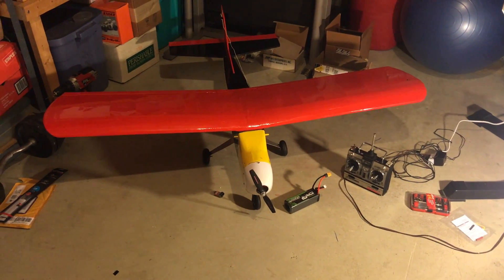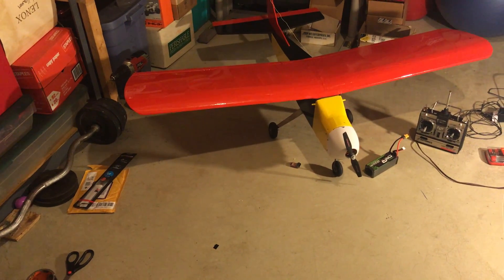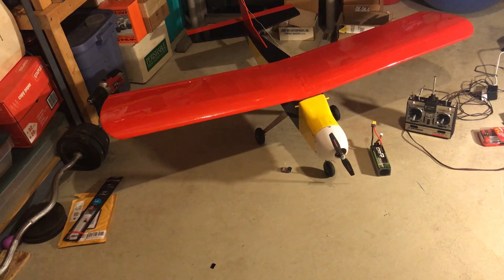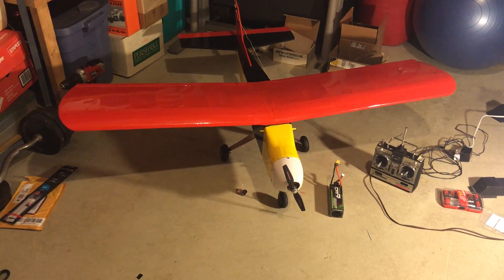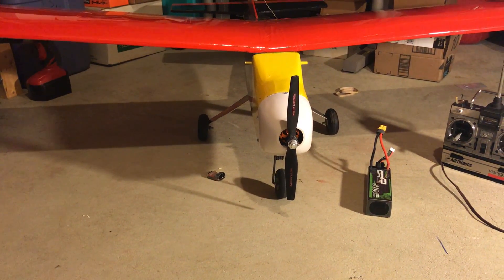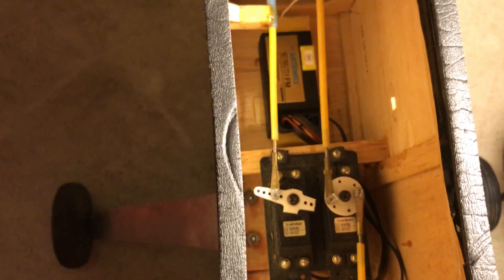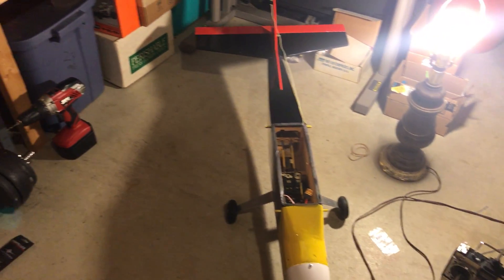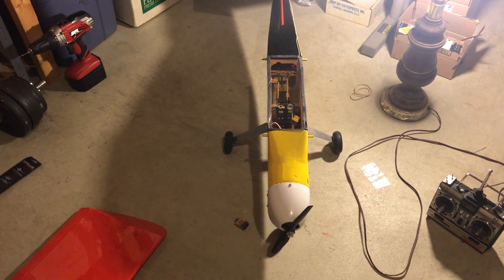Sig Kadet Mark II Brushless Conversion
Hobbywing Skywalker 50 amp ESC:

DYS 3548 Brushless Motor (same as Turnigy 3548):

Cobra motor with similar stats and info to help pick the optimum prop:

For a motor mount I used a piece of PVC sink trap and cut it to the right length to make the prop stick out just past the prop.  I used the 4 bolts I mentioned in the video and put the motor mount on the end of the PVC pipe and tightened the bolts to snug it up.  It was a pain getting it to work just right but it worked perfectly!  I may not have a picture of my exact setup but I have a pic that is very similar (from where I got the idea).

Update. after a crash A few days ago, I repaired the plane and got a 13 second flight in… But need new transmitter batteries so I’m not scared to go far away and the larger tires I have ordered for more clearance.

Edit - I crashed the plan badly on the next flight. I am disgusted with myself. it is no more but hopefully it can live on through some of your planes if this video is helpful! : (